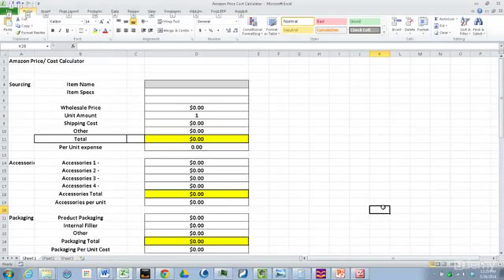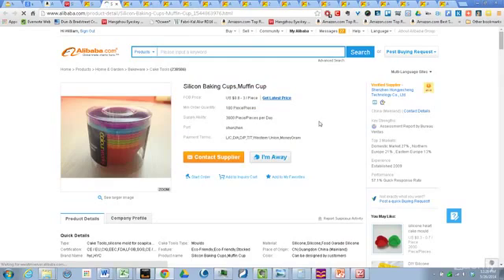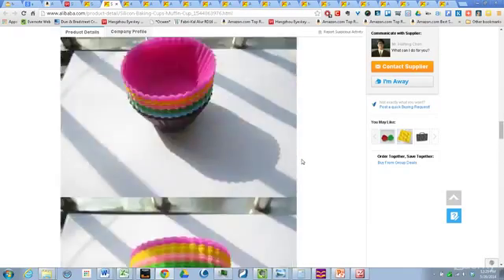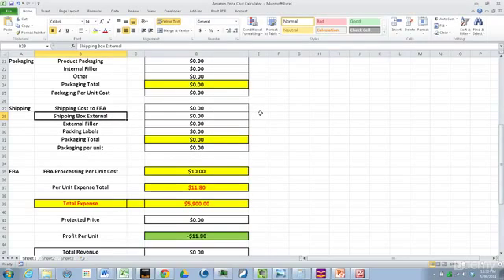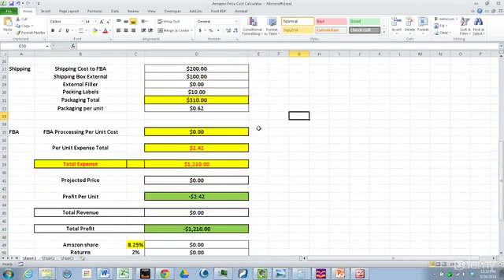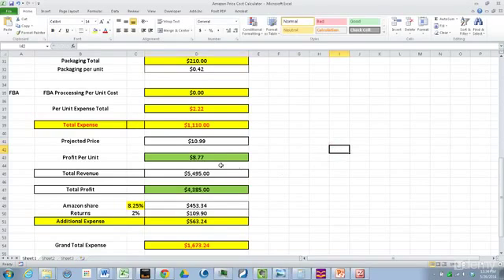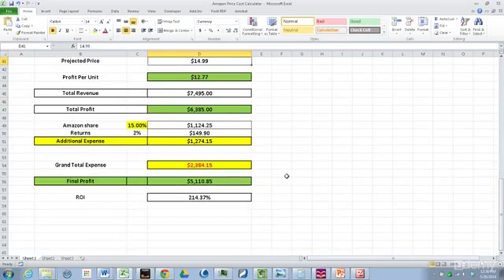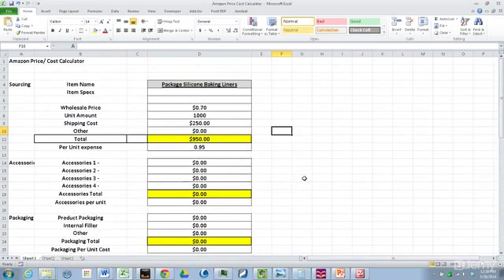how to sell products online on amazon from beginners - product delivery , affiliate commission